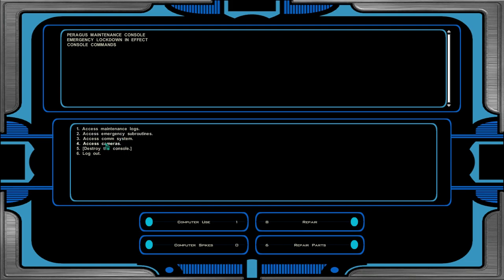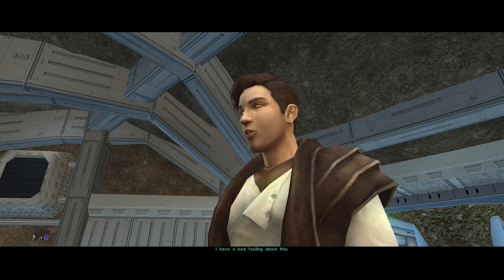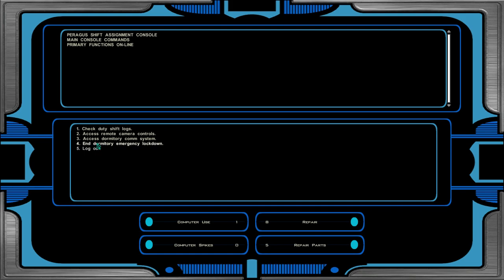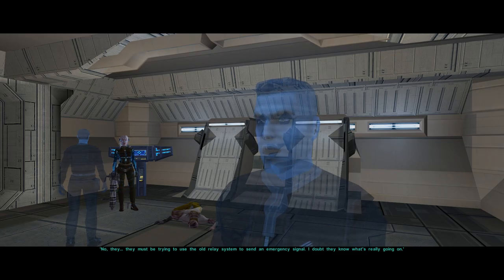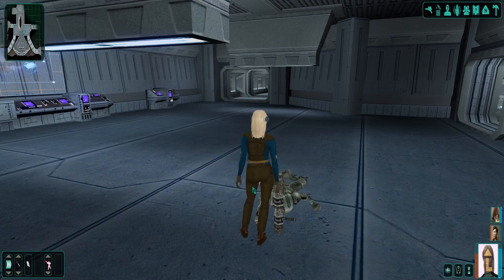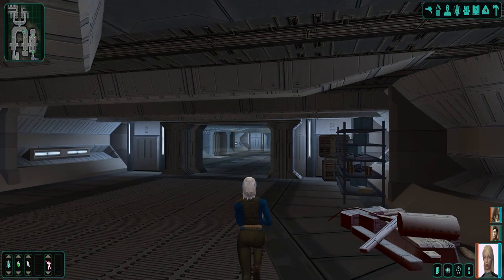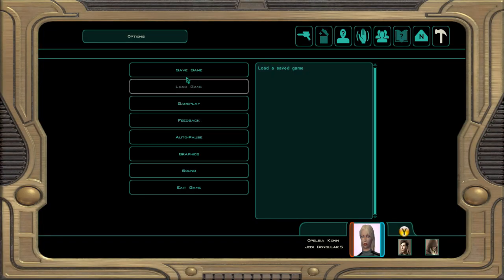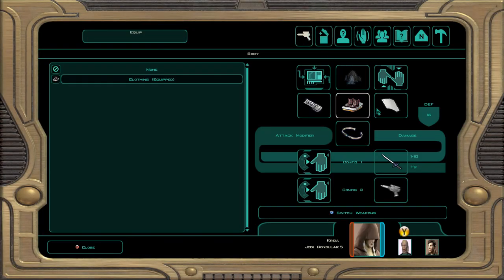Sith Assassins on Peragus II - Star Wars: Knights of the Old Republic 2 - Let's Play Part #02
I'm playing Star wars: Knights of the Old Republic 2 for the first time ever. I did receive the old CD-version of the game on my 18th birthday in December 2007- but I did never open its ceiling because I hadn't finished the first game yet and I did want to play this game only after I had completed the first one - something i still haven't done.

Unfortunately I had managed to delete my save back in 2007 in the first game and lost all my progress.. Then the game wouldn't run on Windows 7, unlike on Win XP and Vista which I had used when I played it - in 2020 I did get a hold of the GOG version of KOTOR 1 which is made to work on Win 7 and later operative systems, and so I had started a walkthrought during the summer of 2020 in that game but I stopped playing at the Sith Base at the end of the first real planet/chapter in the game.

I did start a let's play in 2021 where I did finish only the prolouge..

Well, I'll probably restart that game soon too, but I decided to play KOTOR 2 now - KOTOR 1 has been spoiled for me so I already know how it will end.. This one hasn't been spoiled.

I am using the Restored Content MOD as well as some model replacement mods for the main characters.

I'm going to add many additiional mods in the following vdeos.

I am playing the STEAM-release that I bought in the summer of 2022, and compared to the old CD-release or the GOG-release the resolution and the graphics are much better even without mods - especially the resolution. The STEAM-release received a patch improving on the resolution which won't work on the older CD or GOG-releases.